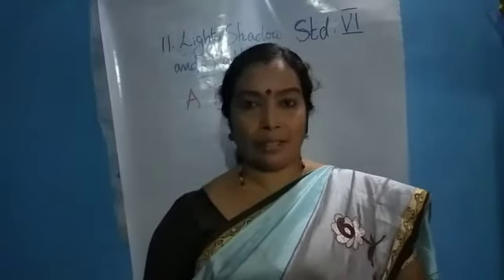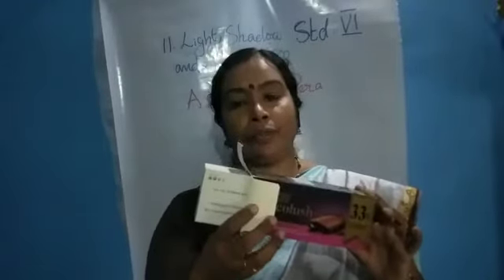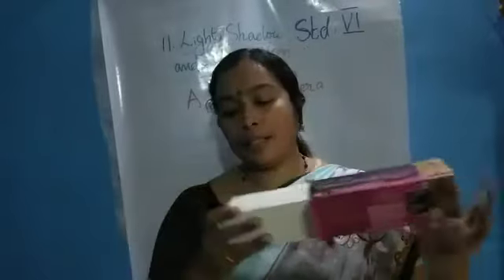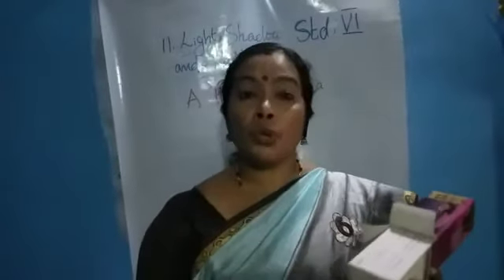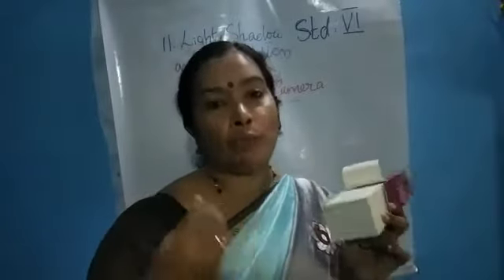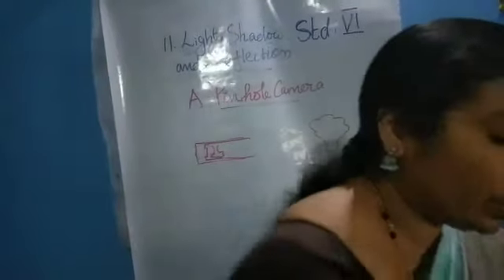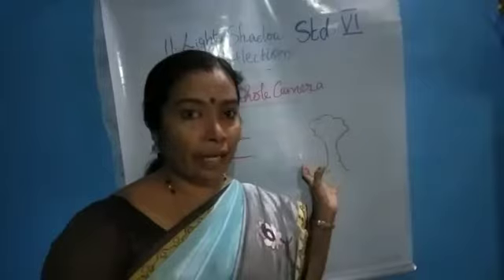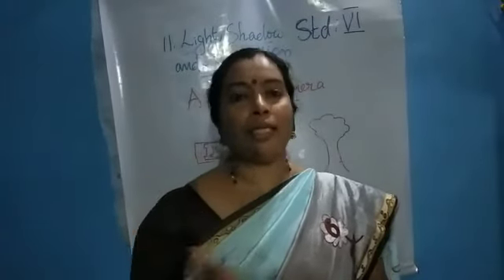STD VI GS Video 2